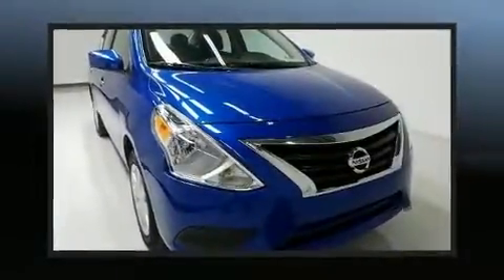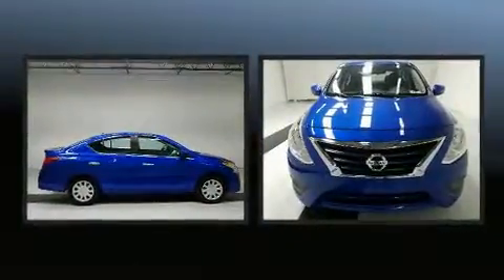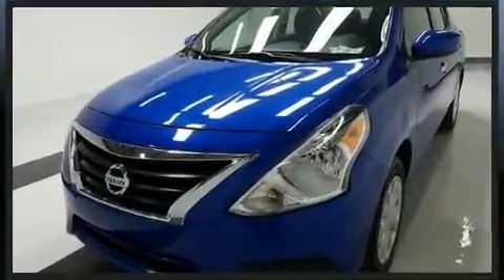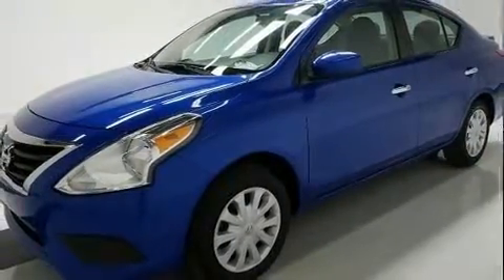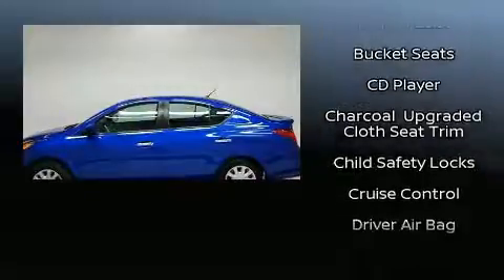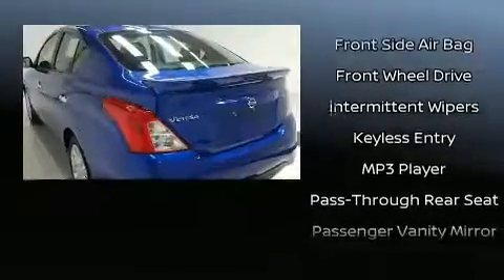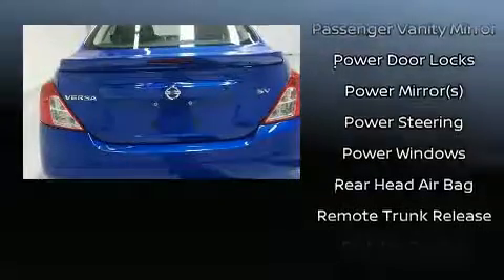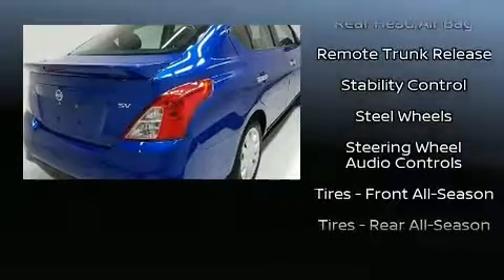2017 Nissan Versa SV in Winter Park, FL 32792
You can expect a lot from the 2017 Nissan Versa. This 4 door, 5 passenger sedan still has less than 45,000 miles! It features an automatic transmission, front-wheel drive, and an efficient 4 cylinder engine. Nissan prioritized practicality, efficiency, and style by including: 1-touch window functionality, front bucket seats, power door mirrors, power windows, remote keyless entry, cruise control, and a split folding rear seat. In the event of a rollover collision, side curtain airbags provide additional protection for outboard seated passengers. You will have a pleasant shopping experience that is fun, informative, and never high pressured. Stop by our dealership or give us a call for more information.